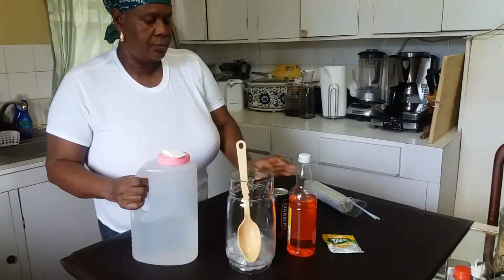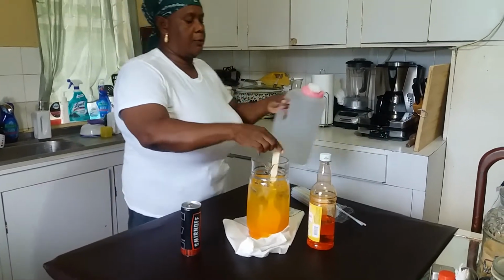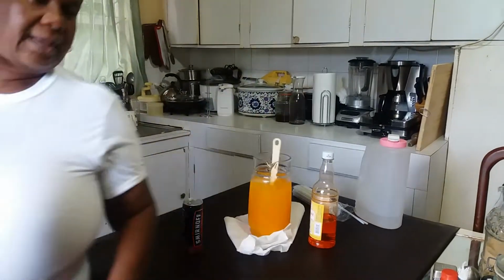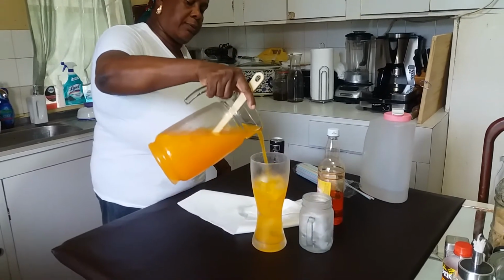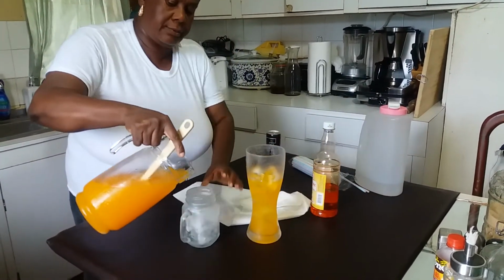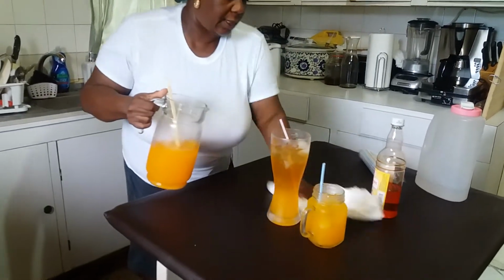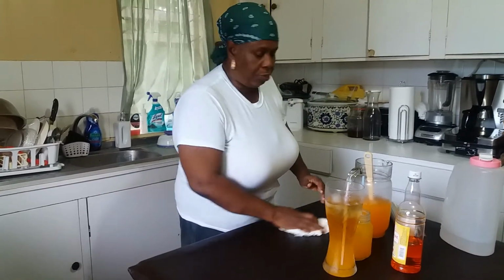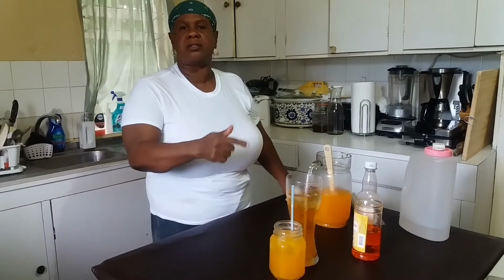Down to earth Jamaican beverage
Things used for beverage
1 pack pineapple tang mix
1 cup champagne syrup
2 cups water
1 tin smrinoff guarana
cracked ice